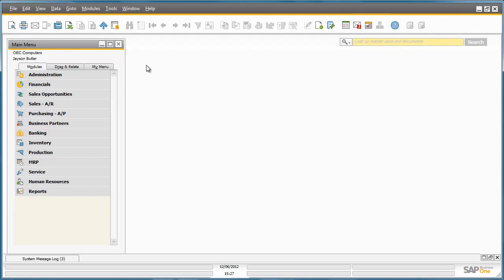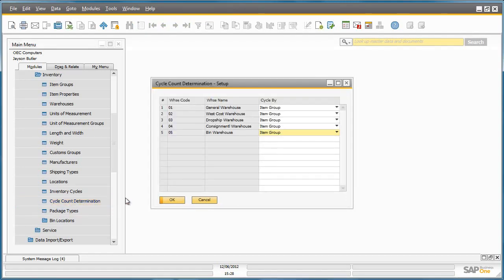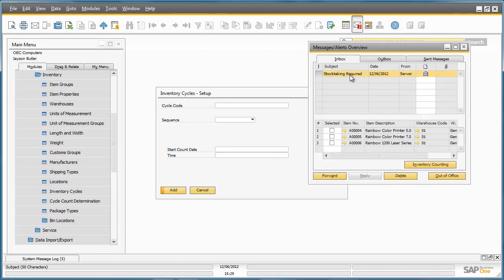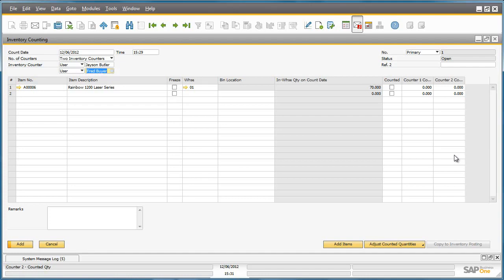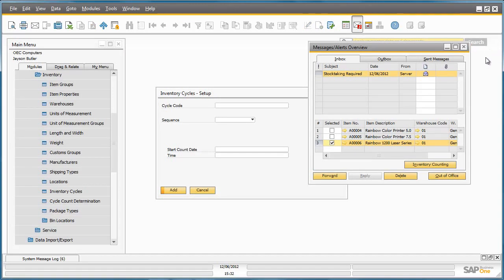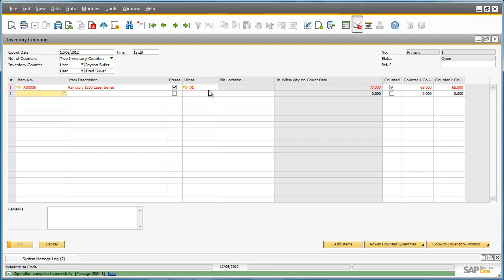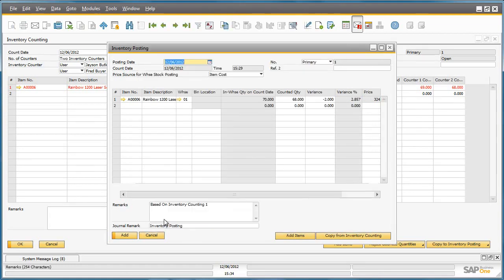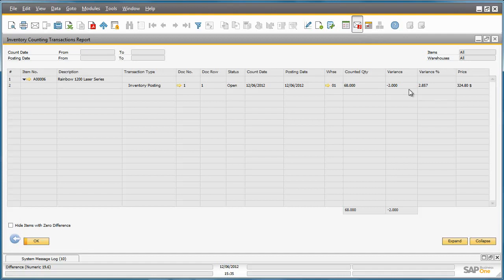Inventory Counting in SAP Business One Version 9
Accurate reporting for inventory management
Dynamic counting and posting of quantity differences
Greater transparency in counting and corresponding posting records
Analyse quantities & differences while inventory taking is in process and has been completed
Compare differences between two inventory takers
Greater flexibility in setting up count cycles
Greater flexibility in posting stock take records for corrections